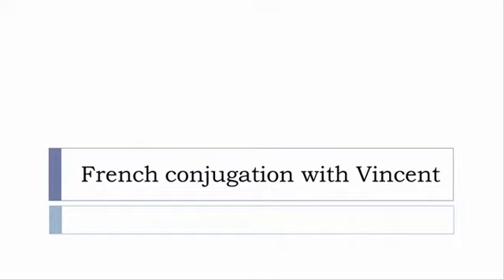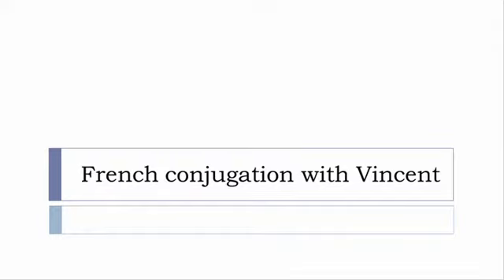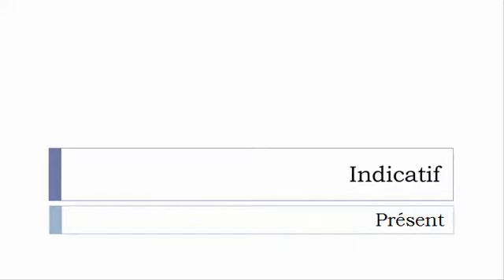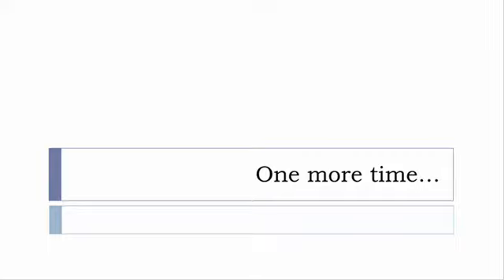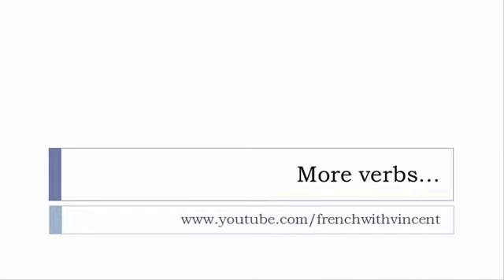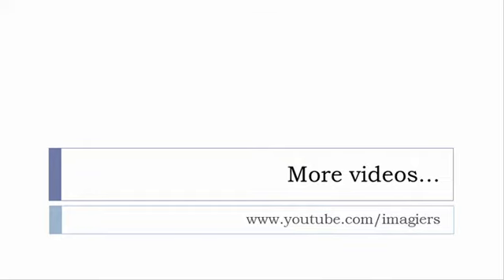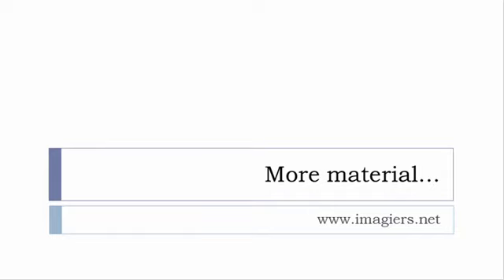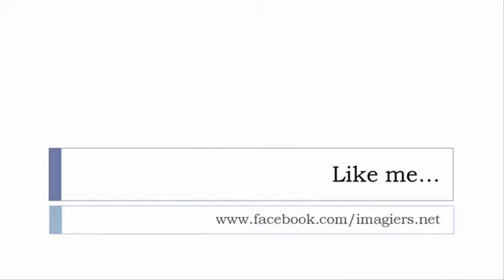French conjugation = Costumer = Indicative Present